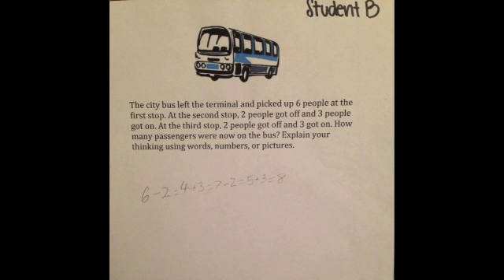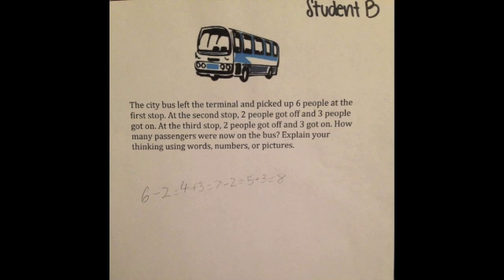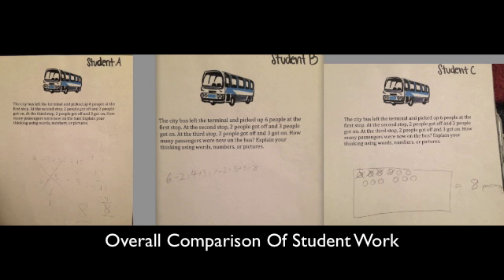EED 412 Math